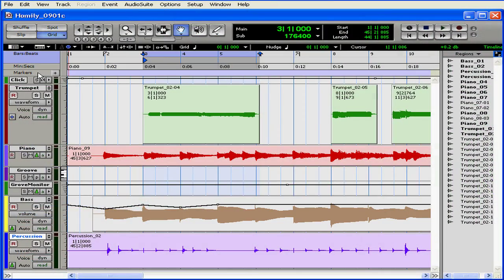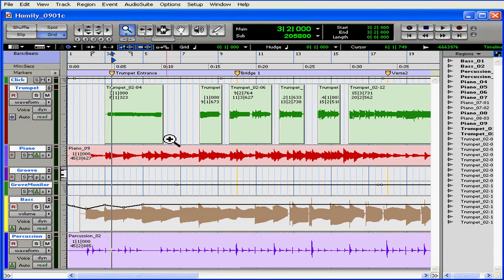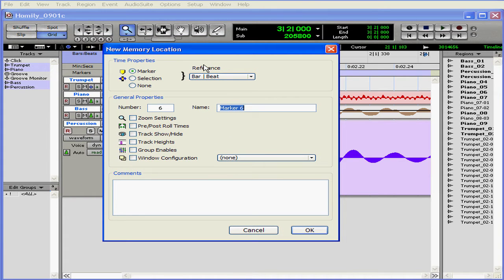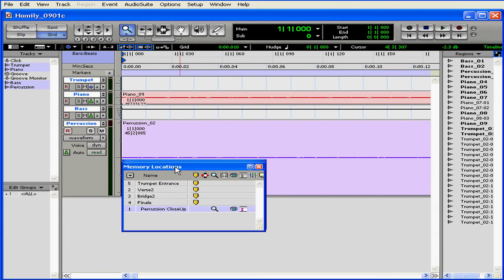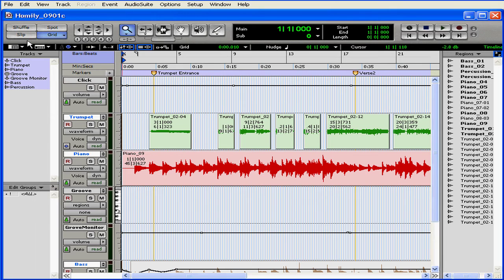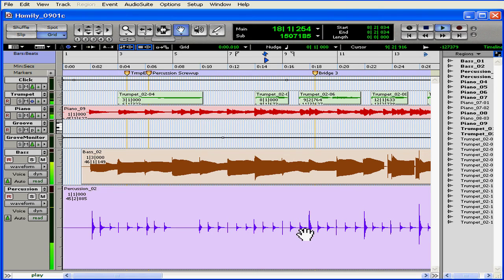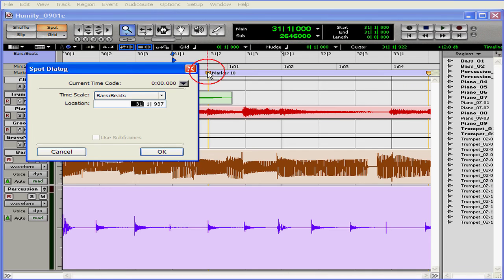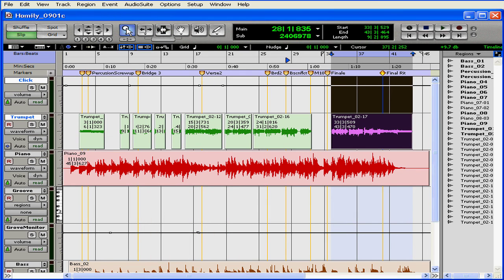Pro Tools 47 ( Markers )